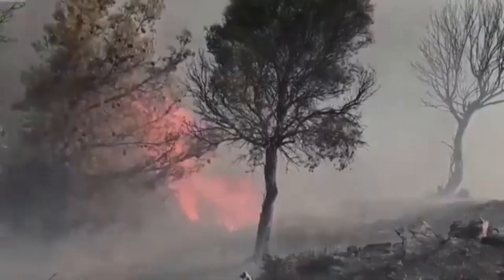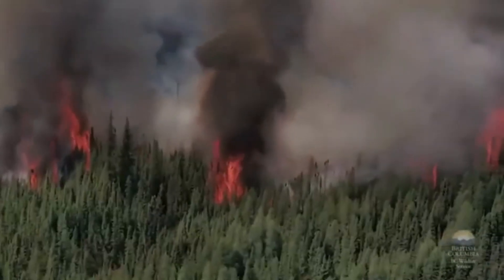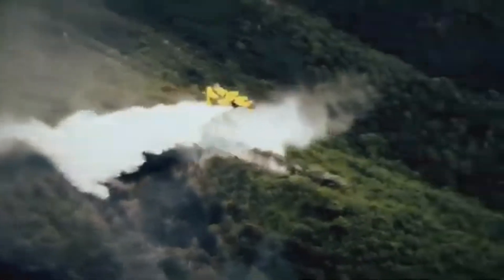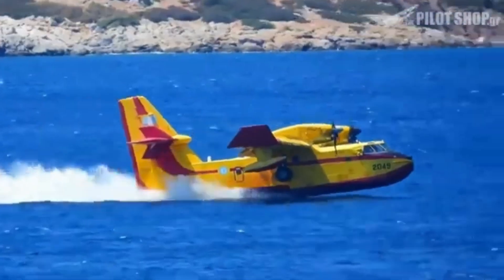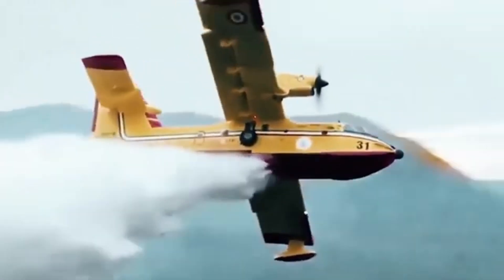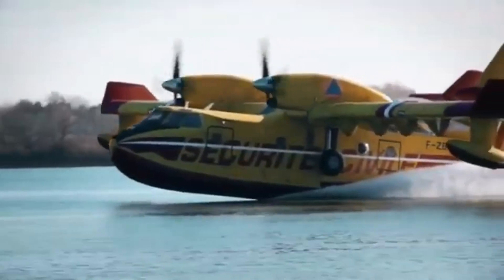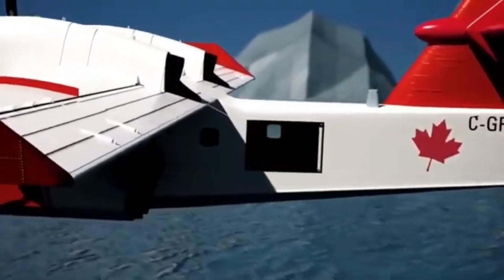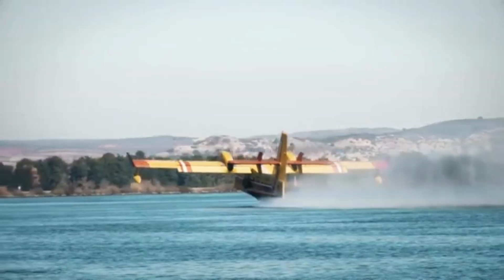The Incredible Canadair DHC-515 Water Bomber Firefighter Airplane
Experience the power and precision of the Canadair DHC-515 Water Bomber in this thrilling aerial firefighting showcase. Discover how this next-generation aircraft revolutionizes wildfire combat with its unique amphibious design, allowing it to skim water surfaces for rapid refills. Witness its exceptional maneuverability as it navigates challenging terrains with ease. Explore the versatility of the DHC-515, as it takes on multi-mission roles beyond firefighting. Join us on this journey to witness the future of aerial firefighting with the Canadair DHC-515 Water Bomber.